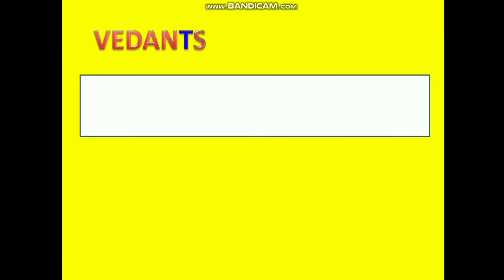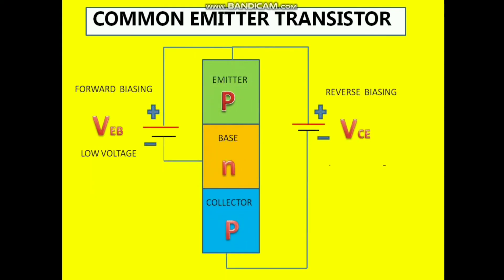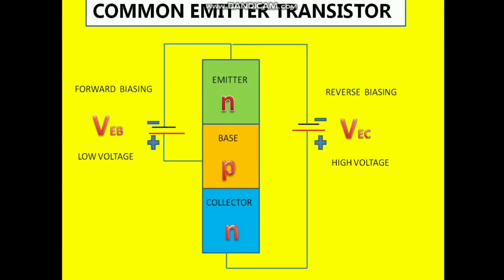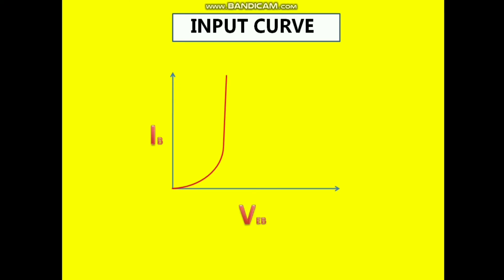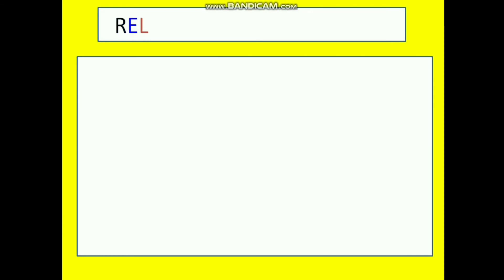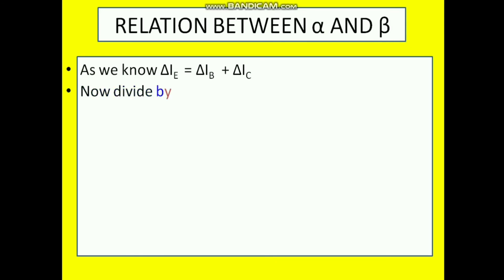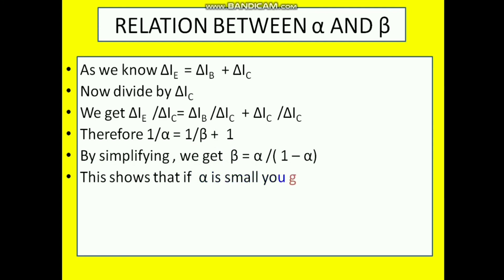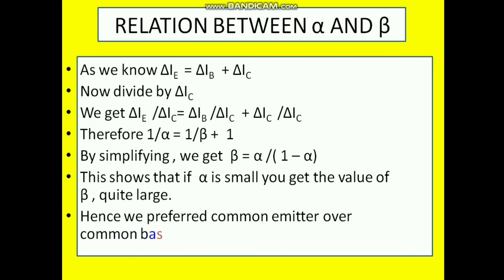Biasing Of Transistor-CE Transistor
Common Emitter Transistor.